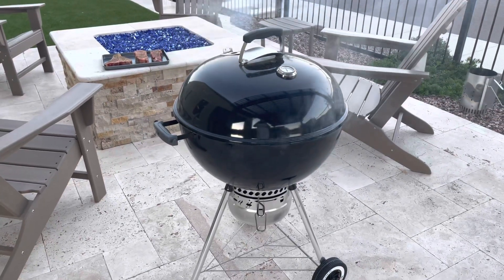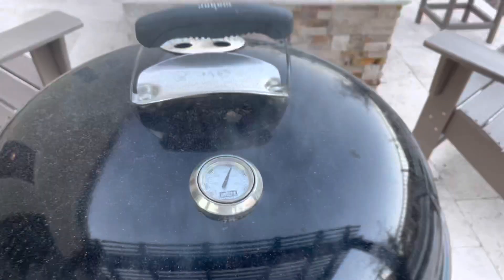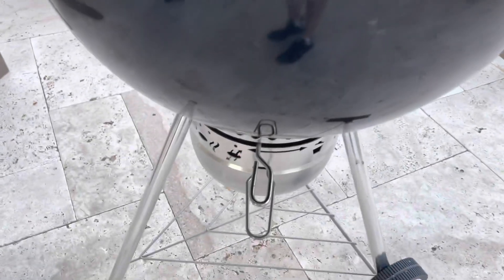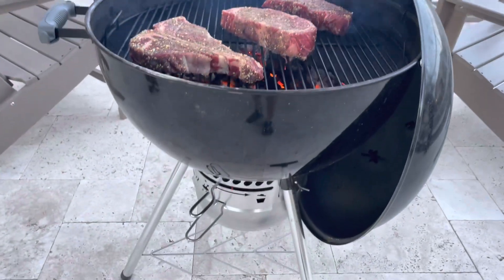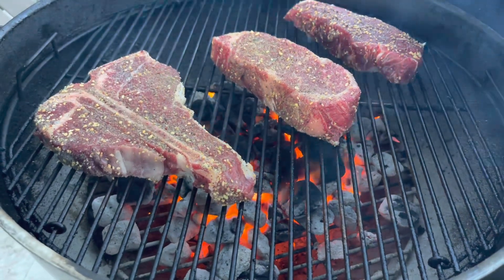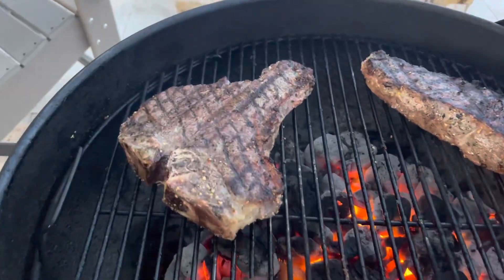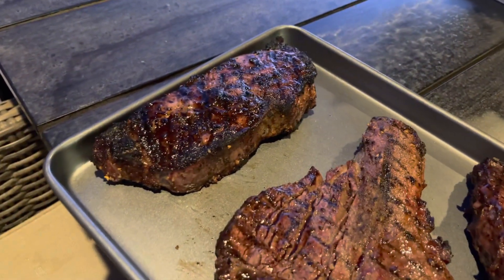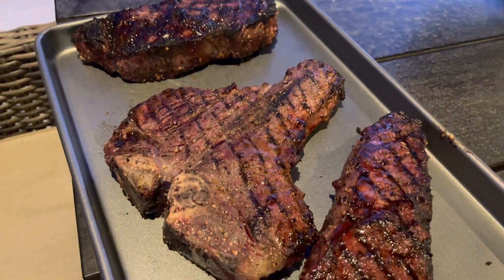🔥How to Grill AWESOME Steaks 🥩 - Weber Kettle Grill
A simple how-to on grilling mouth watering steaks. From getting your grill marks right, to managing temperature and airflow, this video covers it all. We do this on the versatile Weber Kettle Grill.

Checkout @GrillwithWeber ​⁠ for more info on the Kettle Grill and other Weber products.